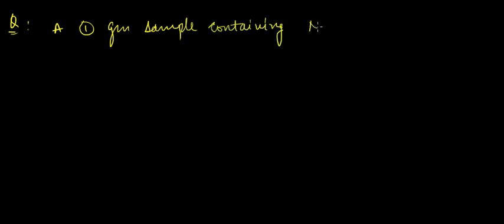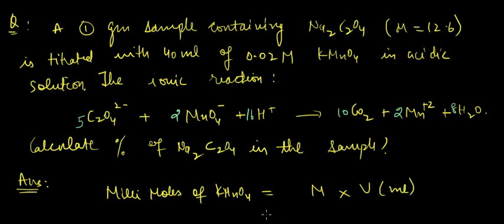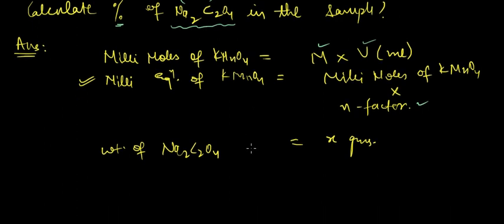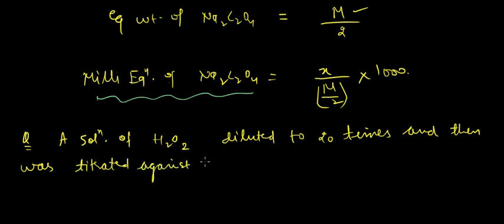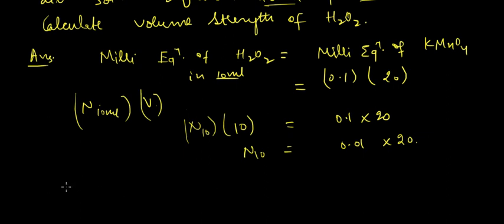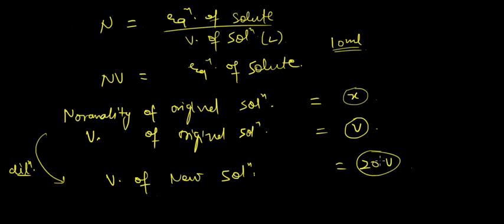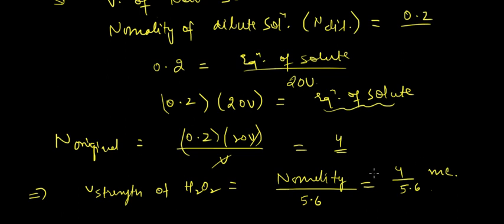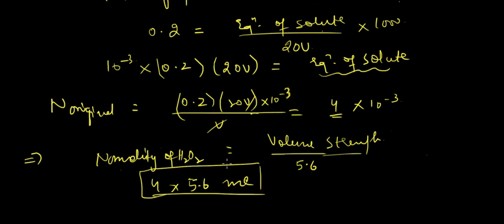118. Titration Examples